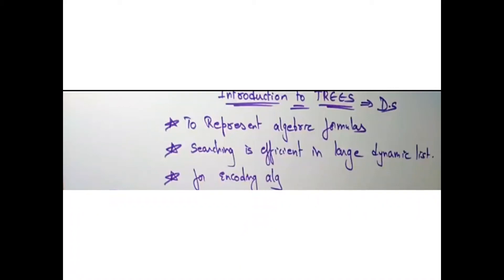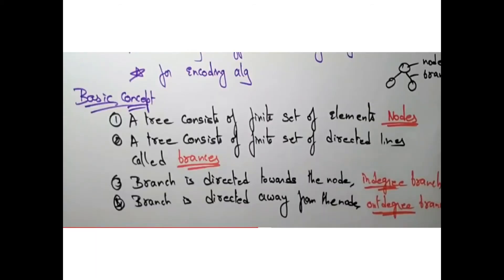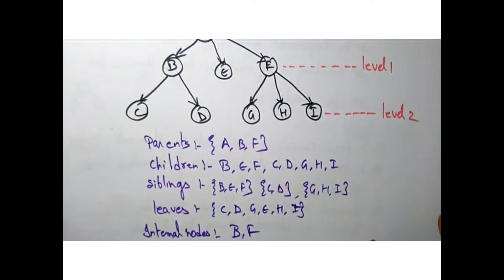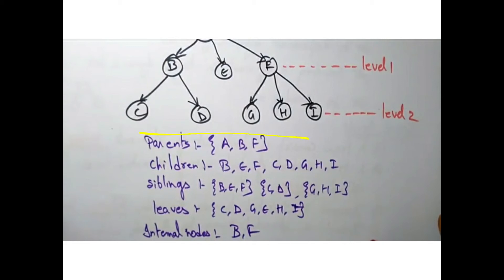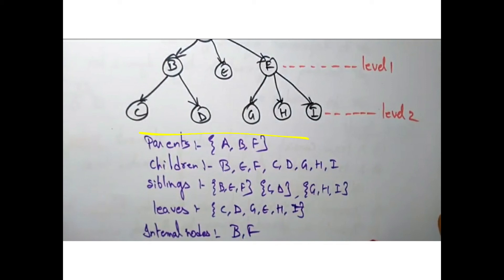subject video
subject